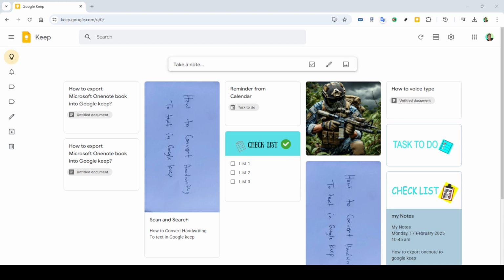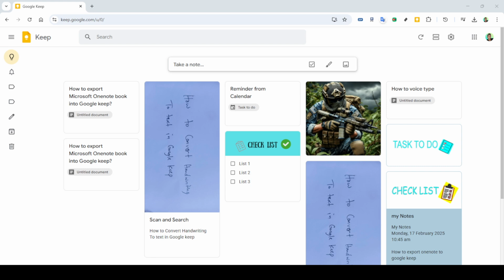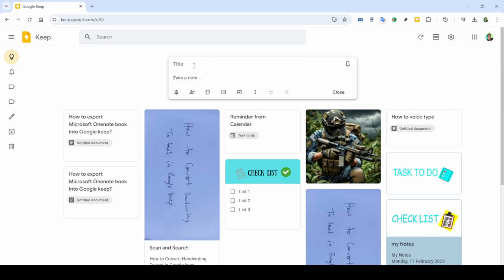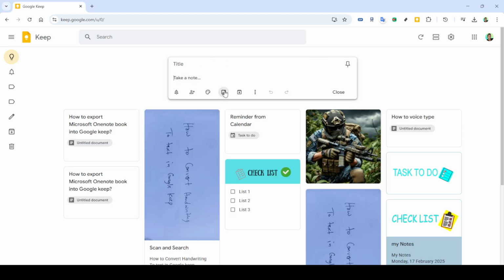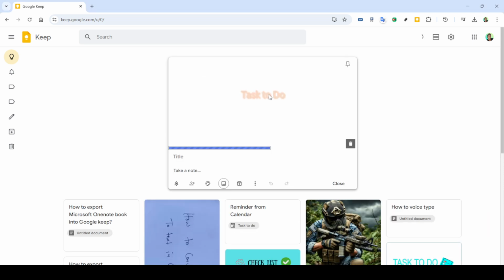How to Make Google Keep Headers [2025 Full Guide]